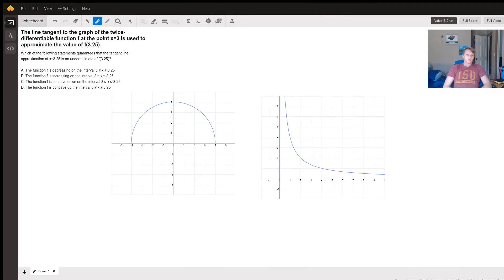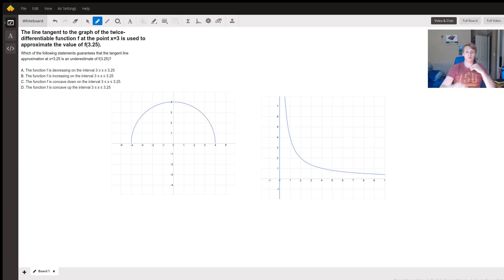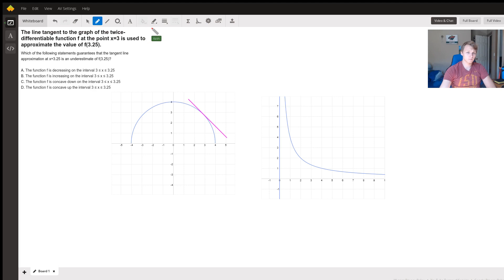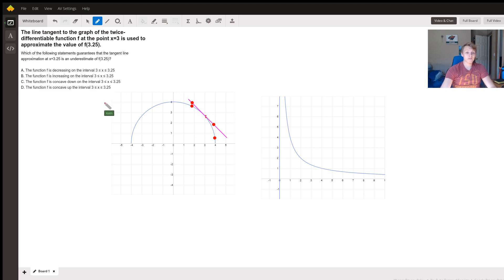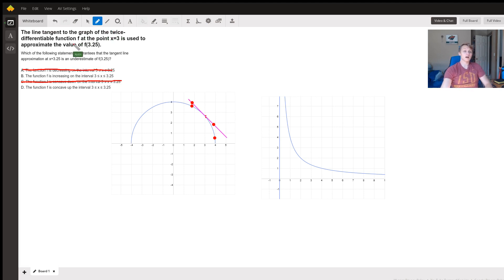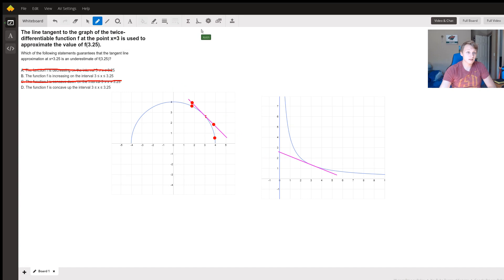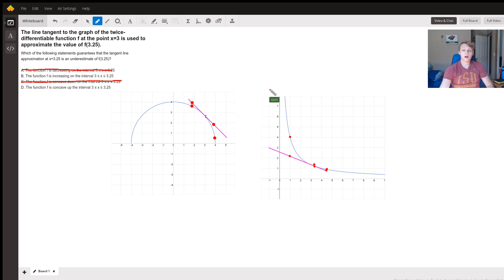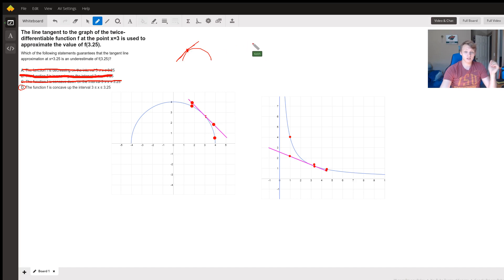Tan Line Approximation Answer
Question: The line tangent to the graph of the twice-differentiable function f at the point x=3 is used to approximate the value of f(3.25).
Which of the following statements guarantees that the tangent line approximation at x=3.25 is an underestimate of f(3.25)?A. The function f is decreasing on the interval 3 ≤ x ≤ 3.25B. The function f is increasing on the interval 3 ≤ x ≤ 3.25C. The function f is concave down on the interval 3 ≤ x ≤ 3.25D. The function f is concave up the interval 3 ≤ x ≤ 3.25

Answered By:

Keith S.